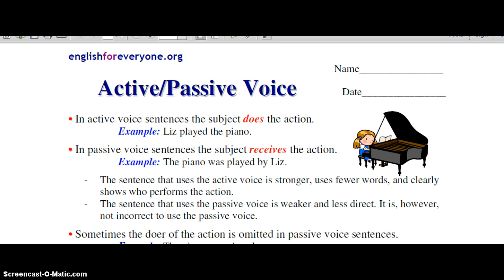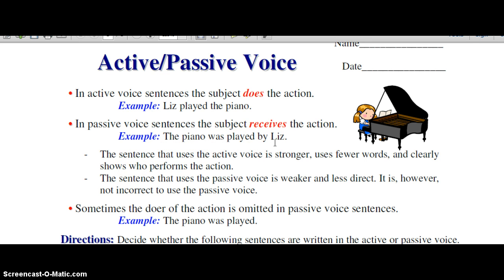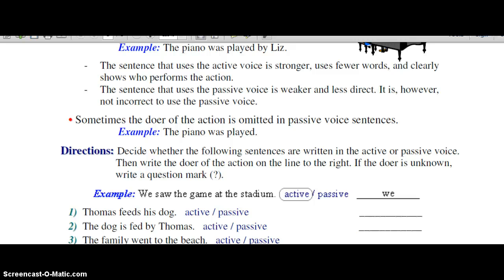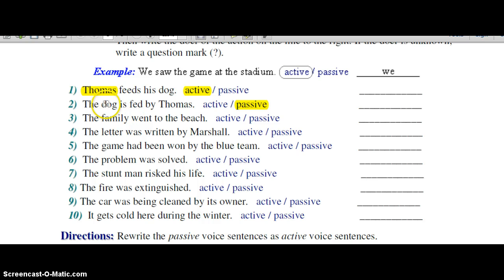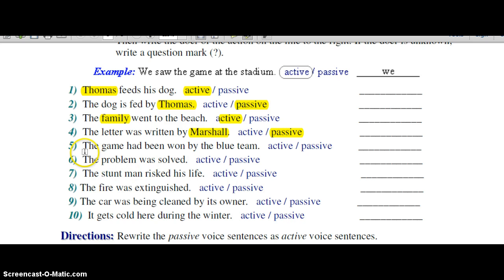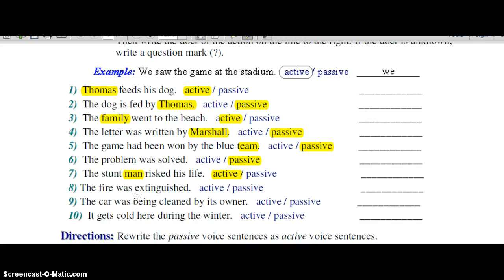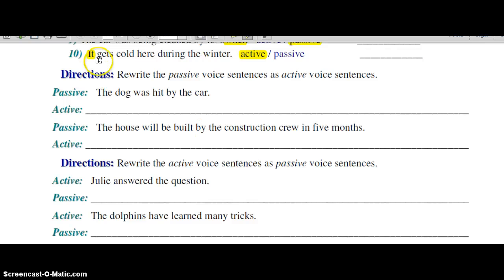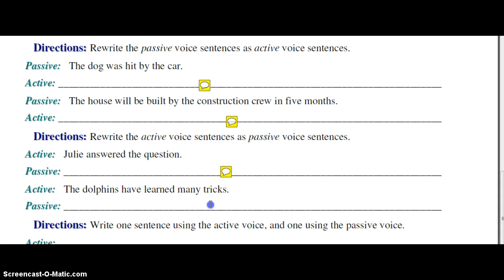Active versus Passive Voice